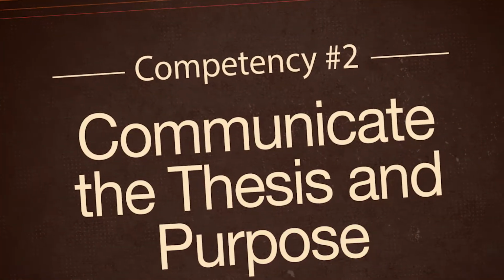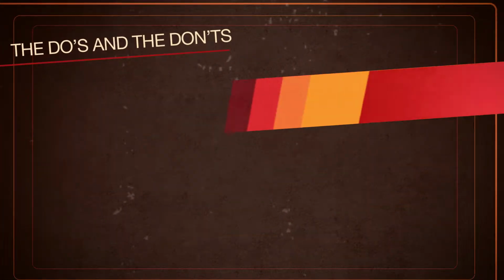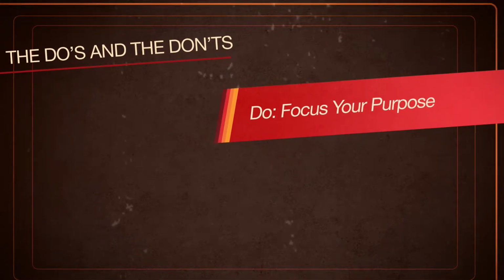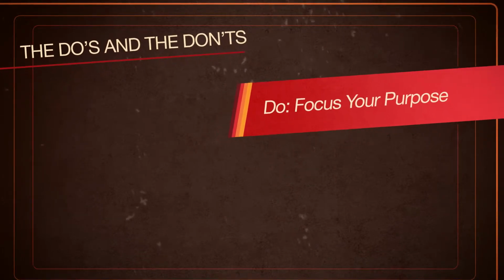Video 3 Final